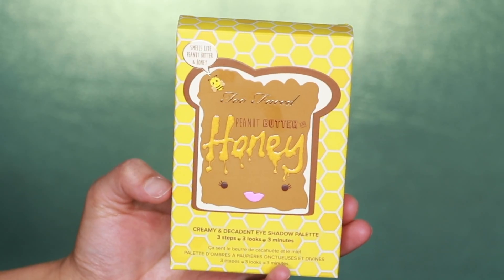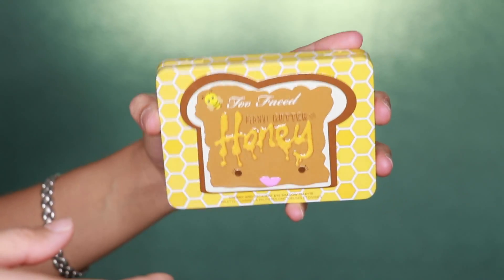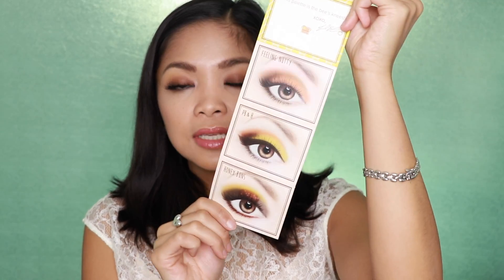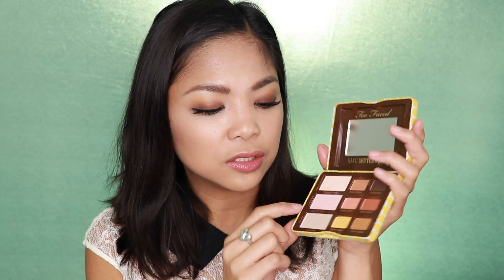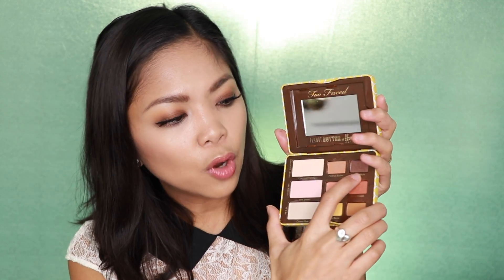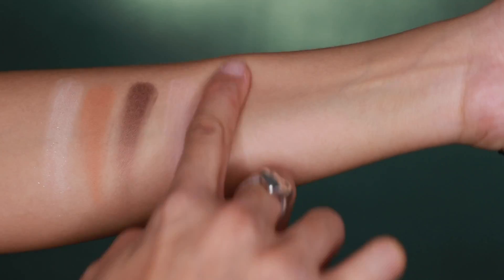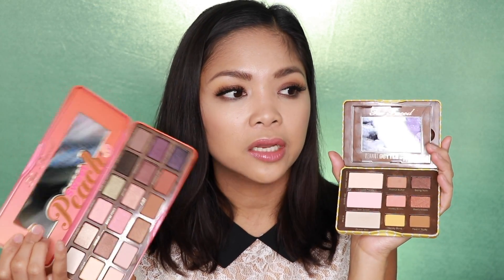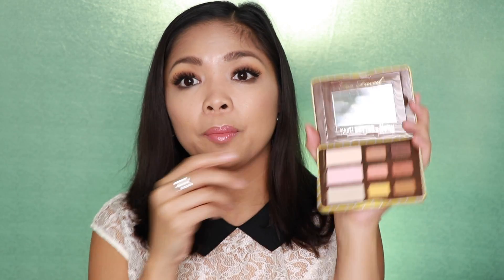Peanut Butter and Honey | Too Faced | Worth the Hype? | Tina Czarina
Too Faced Peanut Butter and Honey palette is the newest addition to Too Faced fragrance palette line. Peanut Butter and Honey palette contains 9 beautiful warm shades that just packs a punch the packaging of the too faced peanut butter and honey palette is absolutely adorable and looks so tasty. Watch me talk about the too faced peanut butter and honey palette. also have included swatches and and comparison to another palette for you to see. Press Play Babe!

THIS WILL BE AVAILABLE ONLINE MARCH 1st
THIS WILL BE AVAILABLE IN STORES MARCH 19th

SnapChat Tina Czarina

information about the palette:
It's an eye shadow palette with good-for-you ingredients and a decadent scent.

Benefits:
Infused with antioxidant-rich cocoa powder and natural honey flavor with a peanut butter twist
Smells like peanut butter and honey
Features the shade Peanut Butter, coveted by social media stars and makeup junkies alike
Rich, pigmented shadows offer true color payoff
Silky smooth formula blends effortlessly

Shades:
Creamed Honey (very pale peach)
Peanut Butter (matte medium orange brown)
Honey Brittle (matte peach)
Queen Bee (vanilla cream)
Bee Sweet (matte lightly peachy pink)
Honey Buns (matte honey yellow)
Feelin' Nutty (matte caramel)
Going Nuts (bronzed mocha)
Bees Knees (burnt orange w/ gold sparkle)

Bee Sweet: Talc, Mica, Magnesium Myristate, Dimethicone, Octyldodecyl Stearoyl Stearate, Octyldodecyl Stearate, Sodium Saccharin, Flavor (Aroma), Vanillin, Theobroma Cacao (Cocoa) Fruit Powder/Theobroma Cacao Fruit Powder, Synthetic Fluorphlogopite, Caprylyl Glycol, Phenoxyethanol, Tin Oxide, Carmine (CI 75470), Titanium Dioxide (CI 77891), Iron Oxides (CI 77491), Yellow 5 Lake (CI 19140).

Honey Buns, Feelin' Nutty: Talc, Mica, Magnesium Myristate, Dimethicone, Octyldodecyl Stearoyl Stearate, Octyldodecyl Stearate, Sodium Saccharin, Flavor (Aroma), Vanillin, Theobroma Cacao (Cocoa) Fruit Powder/Theobroma Cacao Fruit Powder, Synthetic Fluorphlogopite, Caprylyl Glycol, Phenoxyethanol, Tin Oxide. May Contain: Titanium Dioxide (CI 77891), Iron Oxides (CI 77491, CI 77492, CI 77499), Manganese Violet (CI 77742).

Going Nuts: Mica, Talc, Dimethicone, Magnesium Myristate, Synthetic Fluorphlogopite, Octyldodecyl Stearate, Octyldodecyl Stearoyl Stearate, Sodium Saccharin, Silica, Flavor (Aroma), Vanillin, Theobroma Cacao (Cocoa) Fruit Powder/Theobroma Cacao Fruit Powder, Caprylyl Glycol, Phenoxyethanol, Carmine (CI 75470), Iron Oxides (CI 77491, CI 77499), Copper Powder (CI 77400), Titanium Dioxide (CI 77891), Blue 1 Lake (CI 42090).

Bee's Knees: Talc, Mica, Calcium Sodium Borosilicate, Carmine (CI 75470), Magnesium Myristate, Sodium Saccharin, Octyldodecyl Stearate, Octyldodecyl Stearoyl Stearate, Flavor (Aroma), Vanillin, Theobroma Cacao (Cocoa) Fruit Powder/Theobroma Cacao Fruit Powder, Dimethicone, Silica, Caprylyl Glycol, Phenoxyethanol, Tin Oxide, Iron Oxides (CI 77491, CI 77499), Yellow 5 Lake (CI 19140), Titanium Dioxide (CI 77891), Copper Powder (CI 77400).